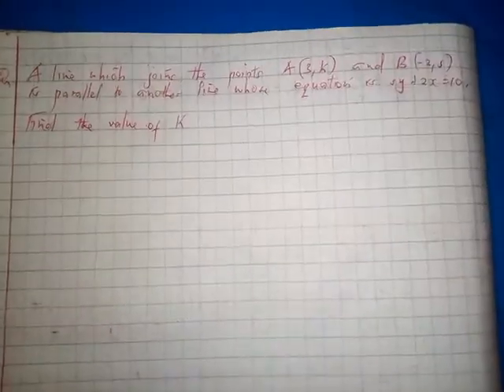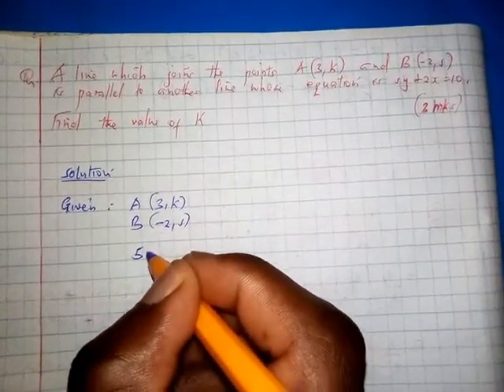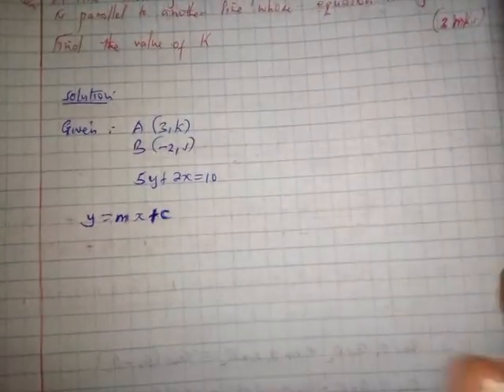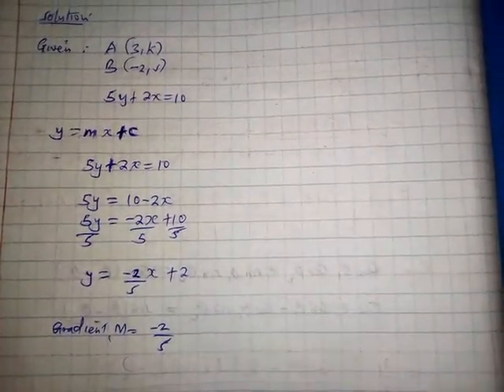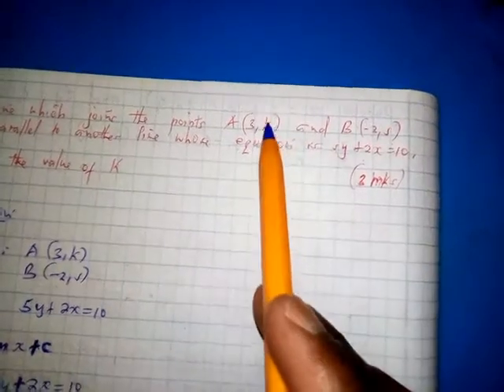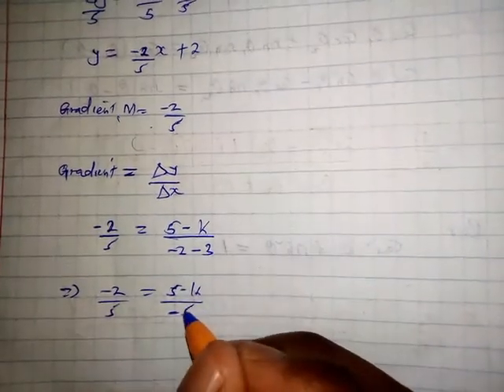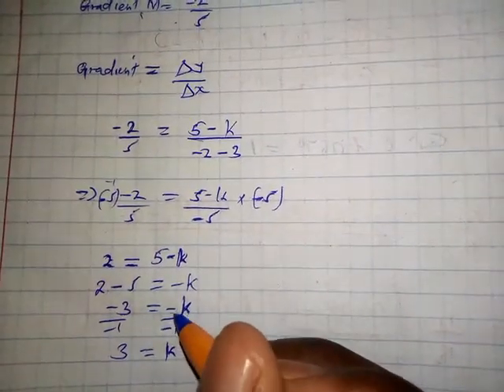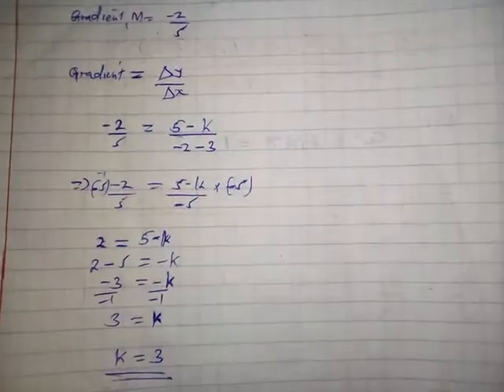PARALLEL LINES properties ; Form 2